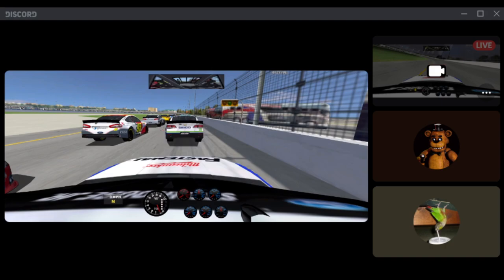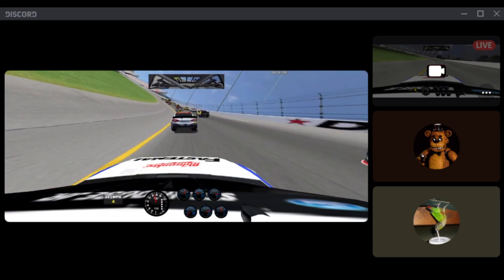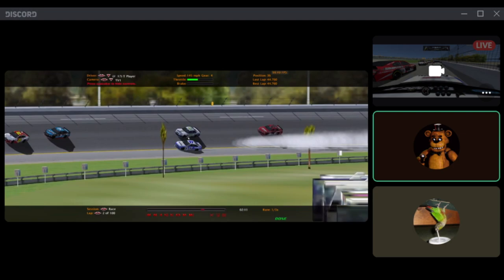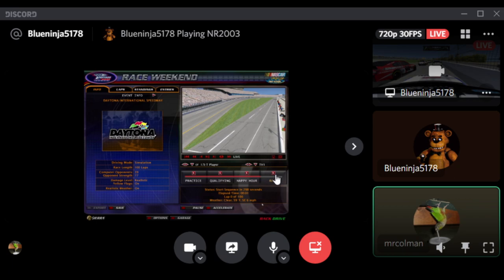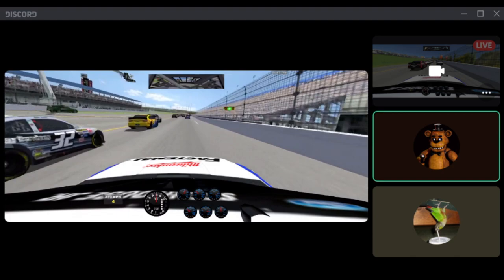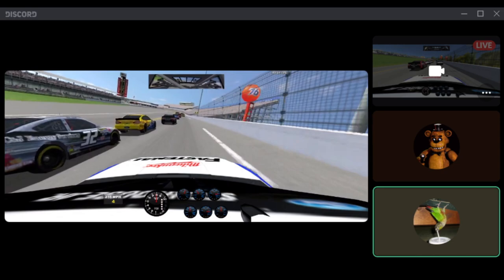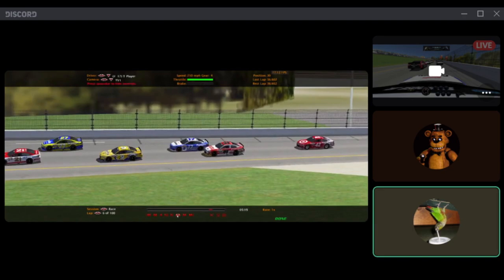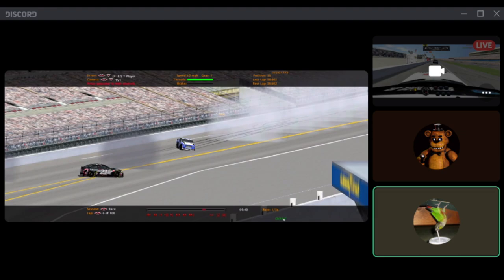Stenhouse hard into the catchfence!!! (Nascar 2003 roleplay) |Daytona